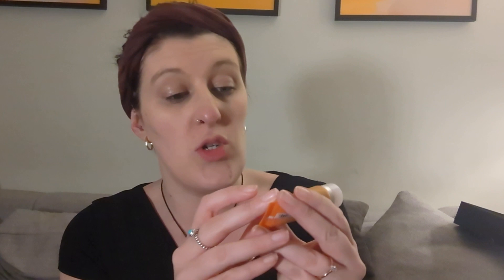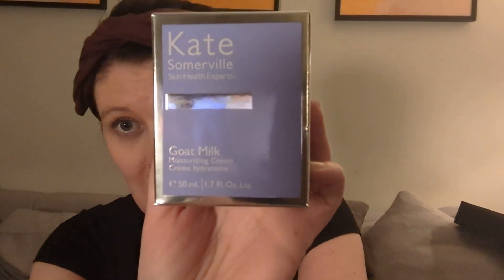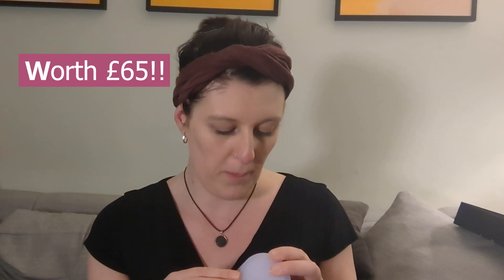Cohorted Unboxing - Beauty Subscription Box - March 2023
To skip straight to unboxing: 2:05